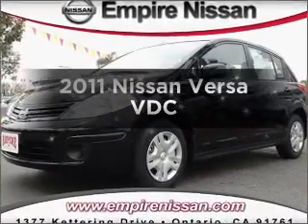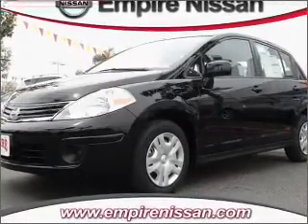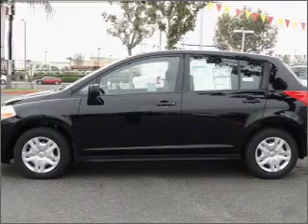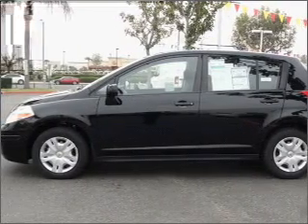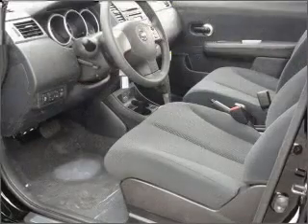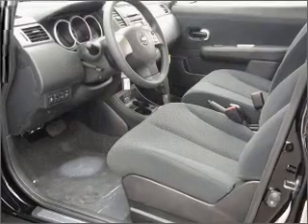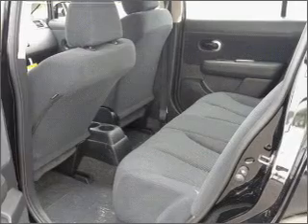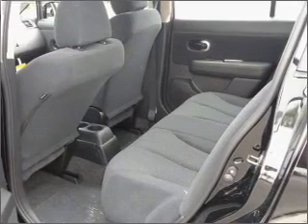2011 Nissan Versa - Ontario CA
Year: 2011
Make: Nissan
Model: Versa
Trim: VDC
Engine: 1.8 liter inline 4 cylinder 16 valve
Transmission: Automatic
Color: Super Black
Mileage: 0
Address:
1377 Kettering Drive